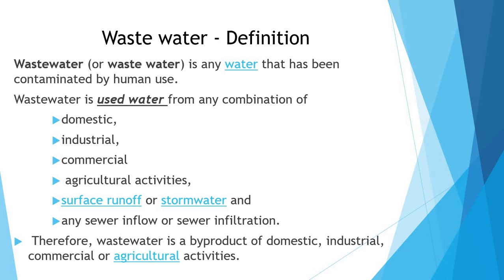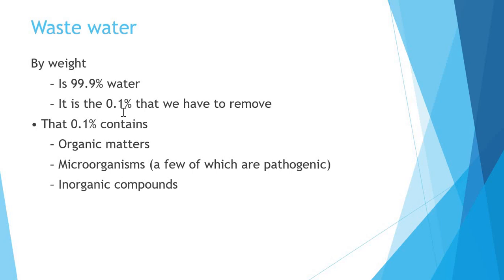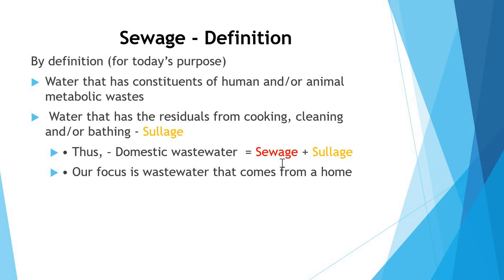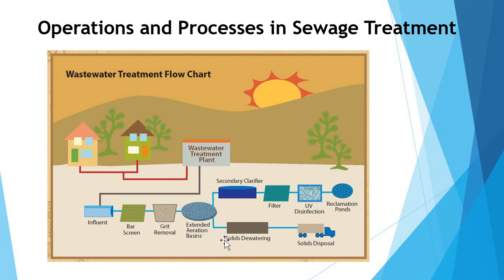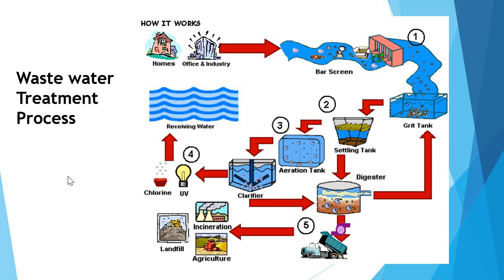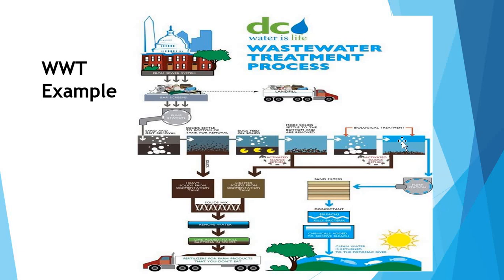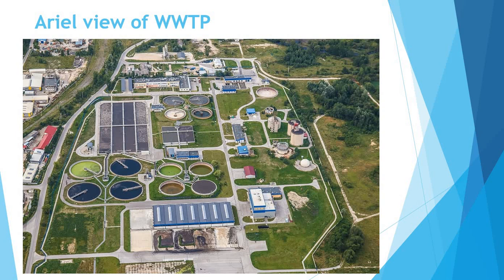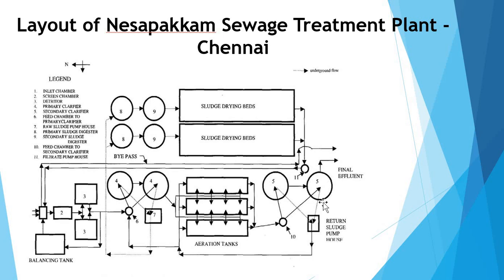Waste water treatment_Brief Intro